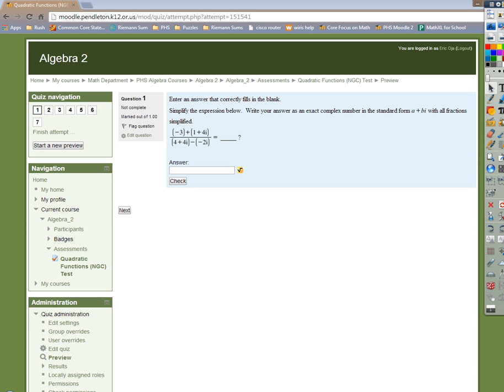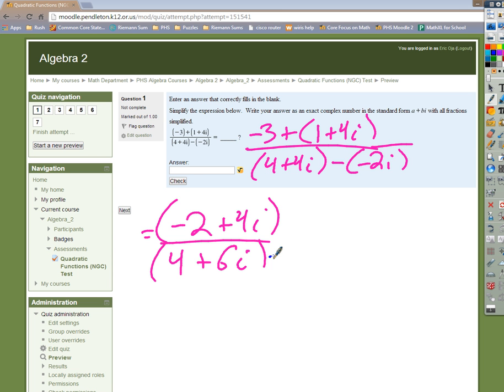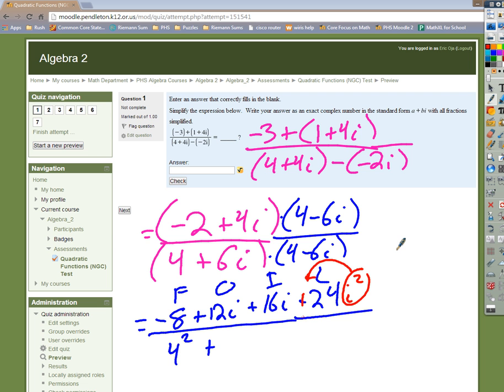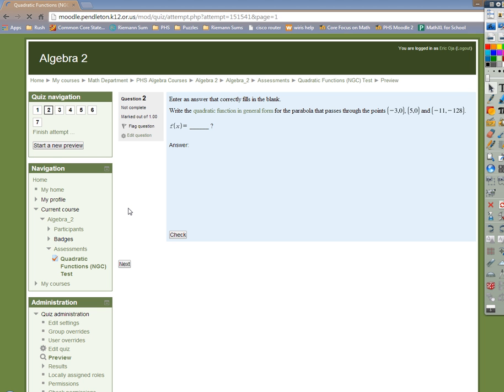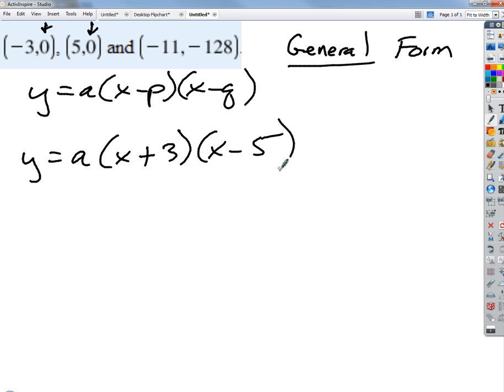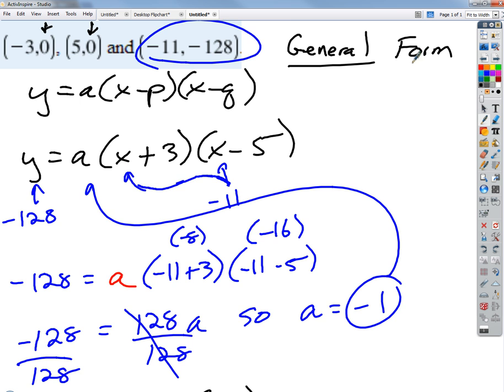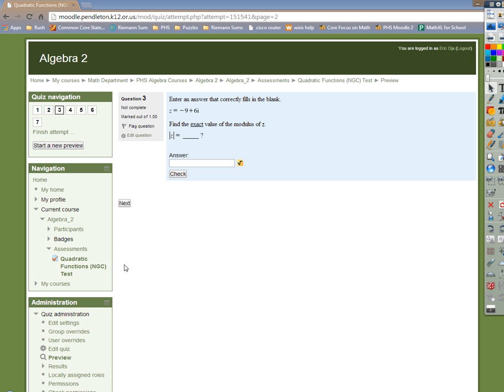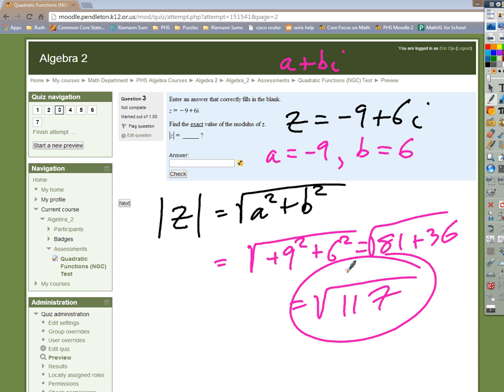Quad Functions (NGC) TA Review pt 1